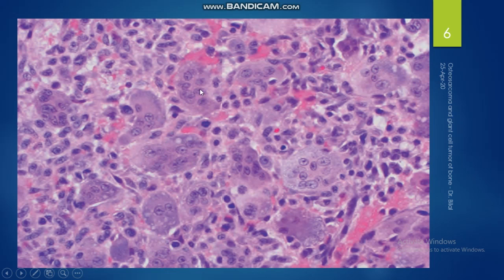Osteosarcoma, Giant Cell Tumor Dr Bilal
Video prepared as a part of Medical School Online teaching sessions (during the Pandemic Covid-19), MBBS, Wah Medical College.